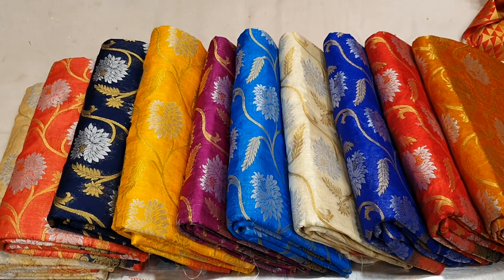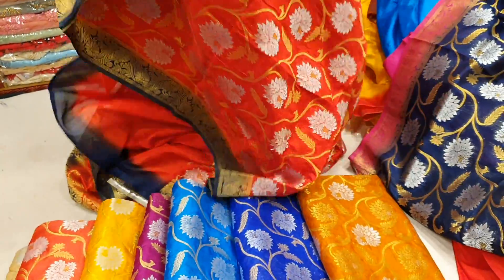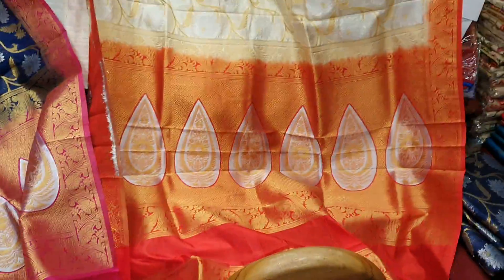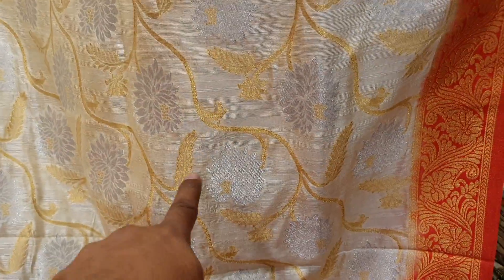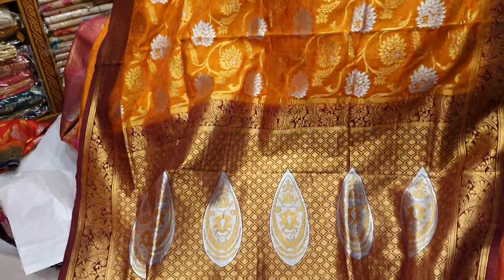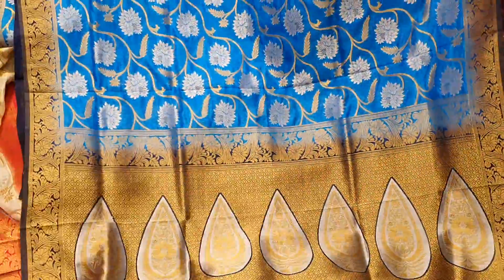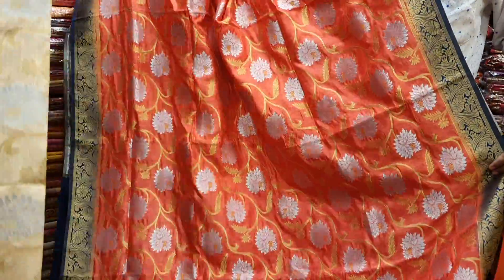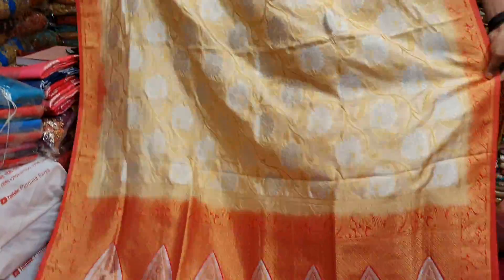wow New design Zeri KATAN SAREE collection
online number